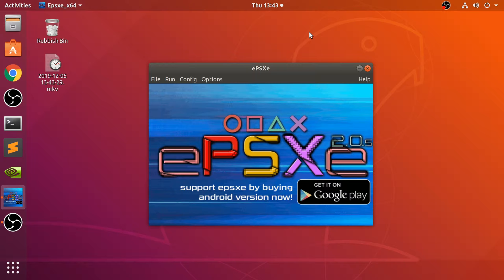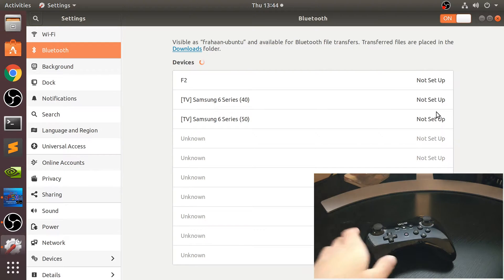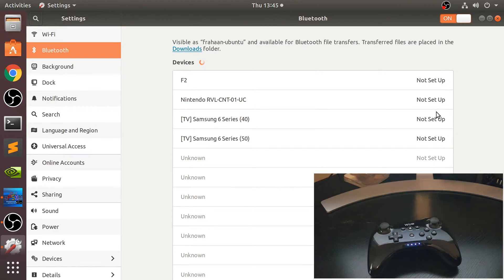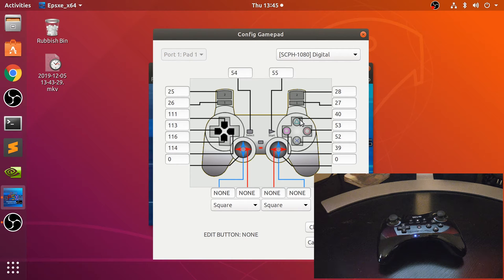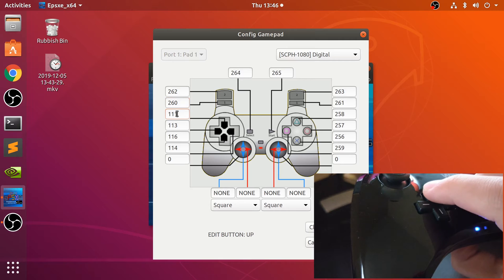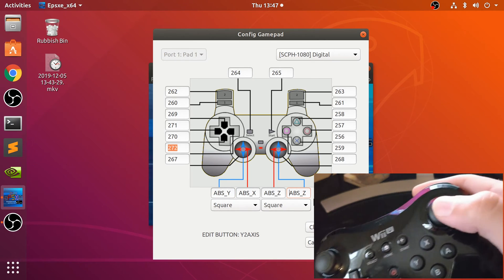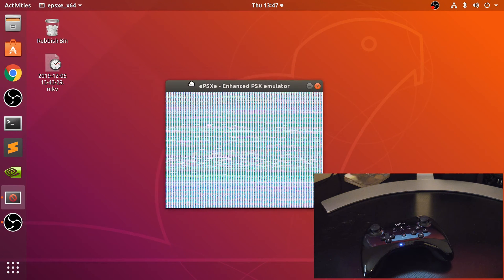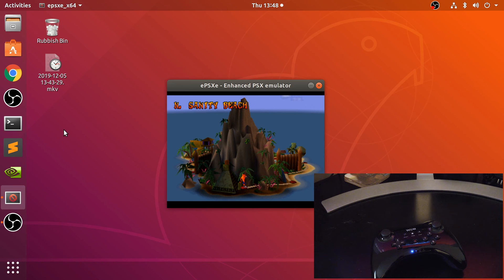How To Connect Nintendo Wii U Pro Controller To ePSXe Linux (PlayStation Emulation On Linux/Ubuntu)